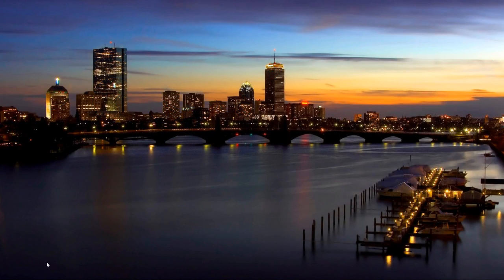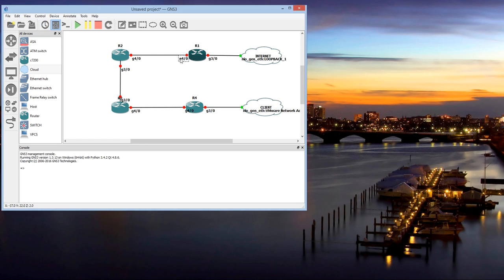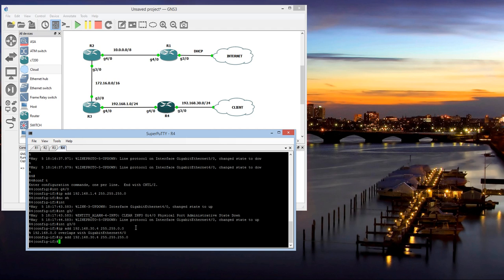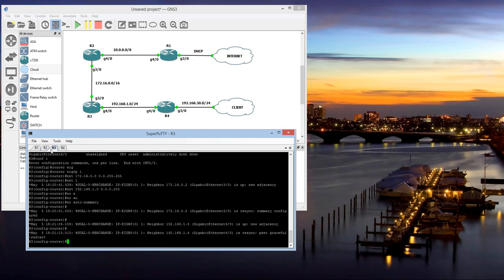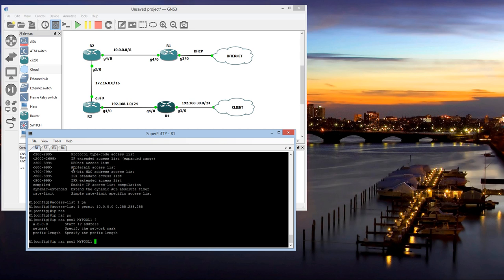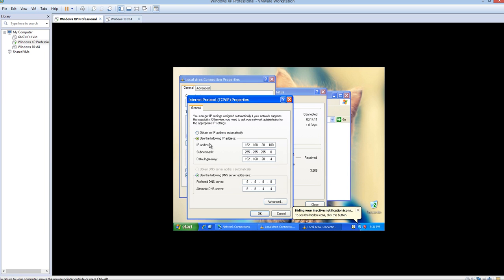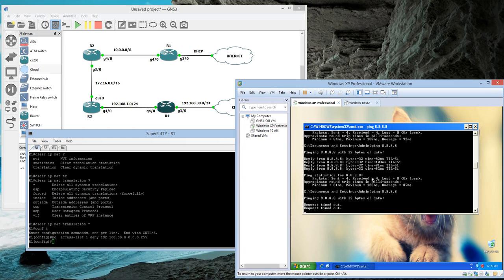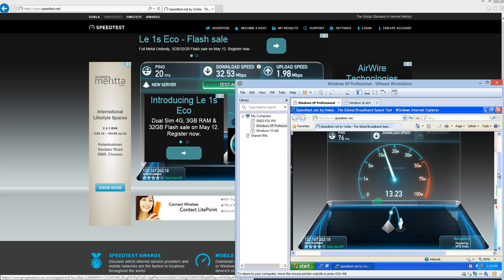Use internet through GNS3 to the end client. Network address translator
Use the existing internet connation to test your ACLs and other security stuffs through your gns3 using a VMware client.